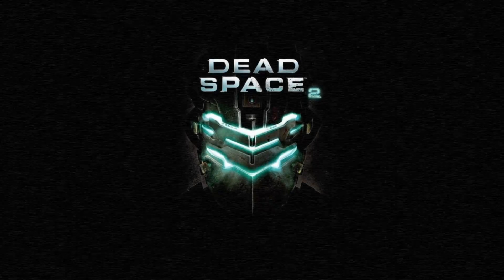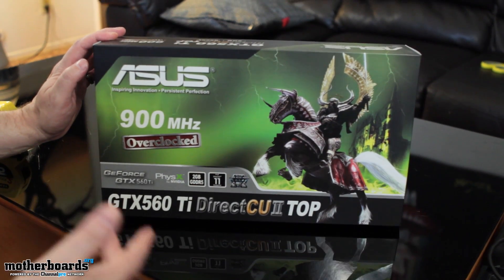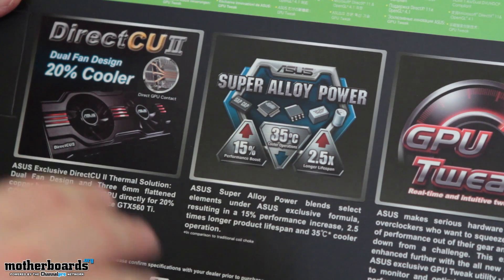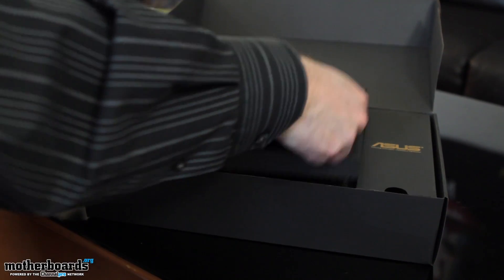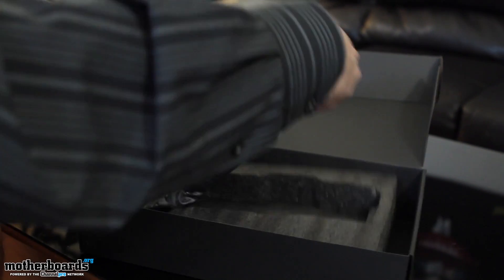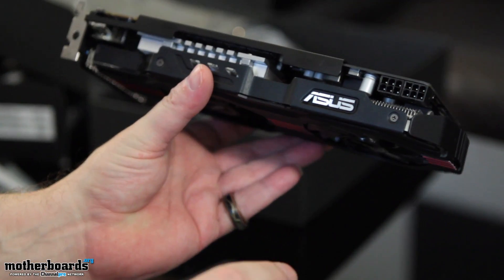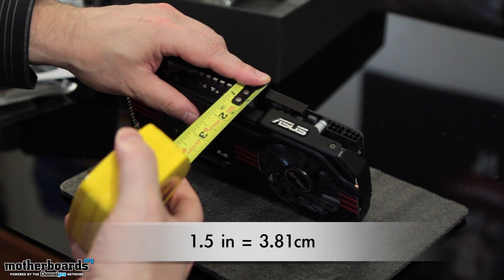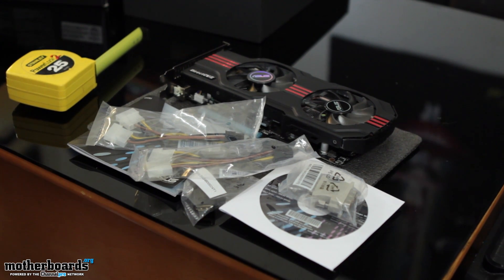ASUS GTX 560 Ti DirectCU II TOP Overclocked 2GB Video Card Unboxing & Hands-On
Gaming Deal of the Week!

GAMERS REJOICE!